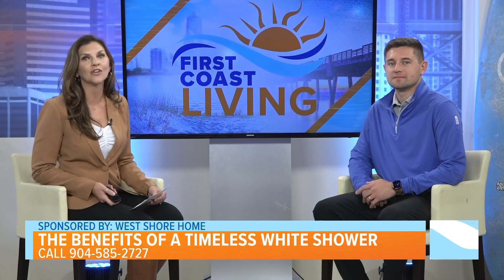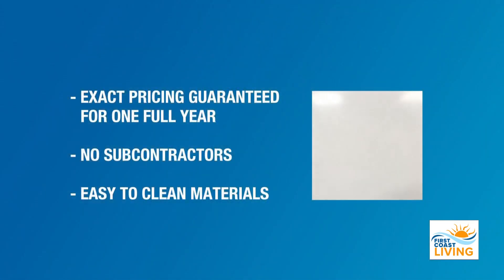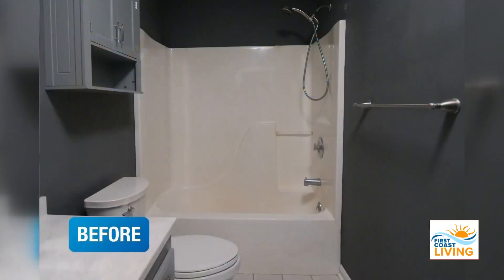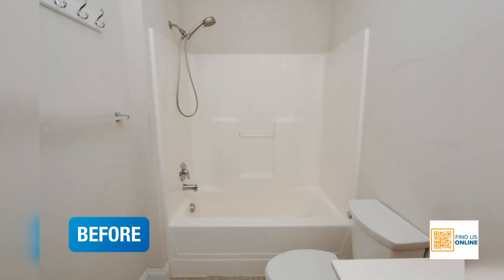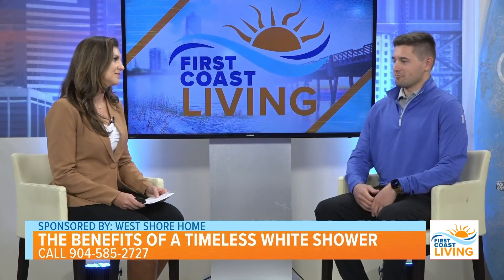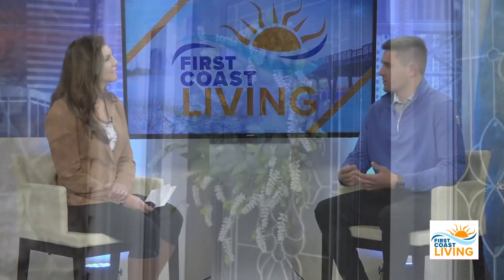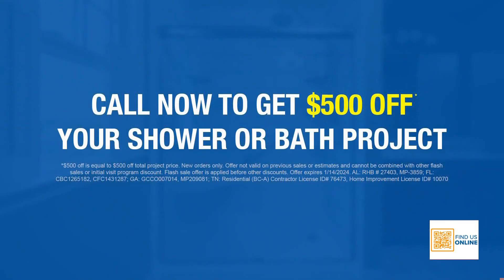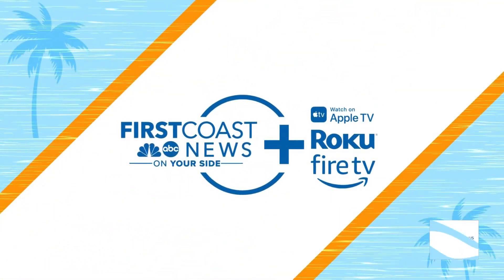Timeless White Shower by West Shore Home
For more information on West Shore Home and the products and services they offer, please